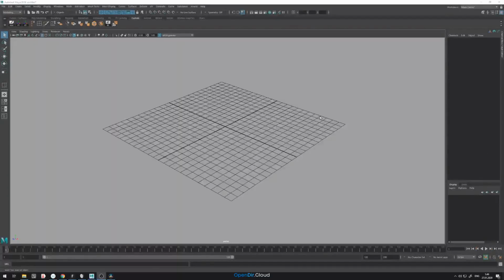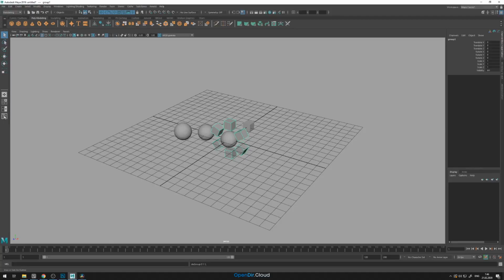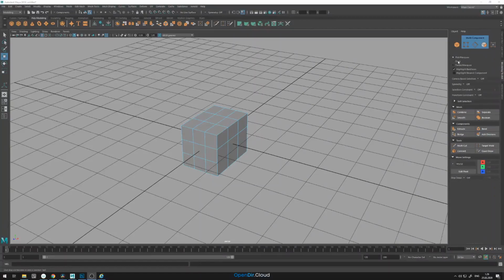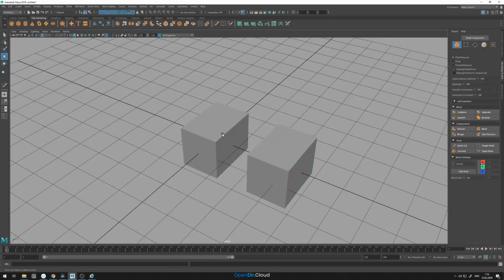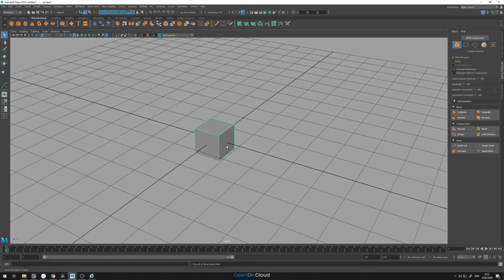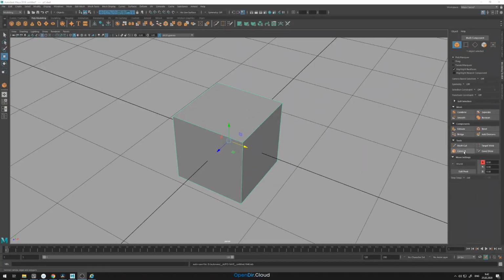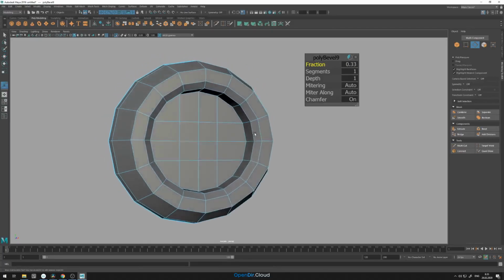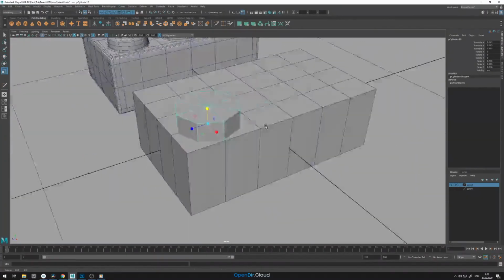Autodesk Maya 2024 tutorial class 1 intro basic to advanced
"Welcome to Easy Creation, your one-stop destination for all things YouTube content creation! We specialize in crafting captivating videos, dynamic logo animations, engaging text animations, and stunning real estate images. Additionally, we offer comprehensive tutorials on a wide range of software, catering to both beginners and advanced users alike.

MAYA 2024 AUTO DESK MAYA 2023
auto desk maya tutorial
auto desk maya animation autodeskmaya2024 autodeskmaya2023 auto desk maya vs blender auto desk maya modeling auto desk maya full course auto desk maya crack

Join our vibrant community of learners as we delve into the world of digital creation. Our goal is to demystify complex software and empower you to unleash your creative potential. Together, let's embark on a journey of skill enhancement and artistic exploration!"
Autodesk Maya 2024 tutorial class 1 intro basic to advanced .Autodesk Maya 2024 tutorial class 1 intro basic to advanced
MAYA2024
AUTODESKMAYA
autodesk autodeskmayaanimation autodeskmayacrack autodeskmayaanimation Maya 2024 tutorial class 1 intro basic to advanced
autodesk maya 2022   8  maya 2018 maya 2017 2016 how to tutorial learn to step by step instructions course easy simple fast beginner advanced latest techniques blender 3d chamfer normals fix perfect bake pbr physically based rendering pipeline workflow substance painter   8  substance designer stylized   31  hand painted cartoony marmoset toolbag   7  uv mapping unwrapping model 3d technical settings how to texture game dev game art game ready low poly high poly maya 2020 node